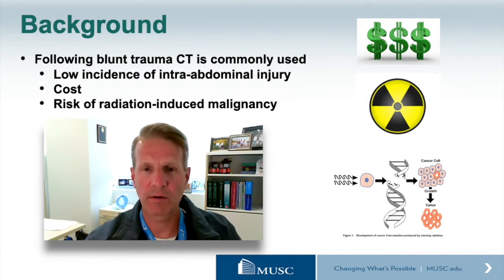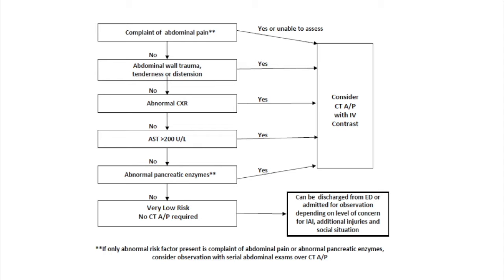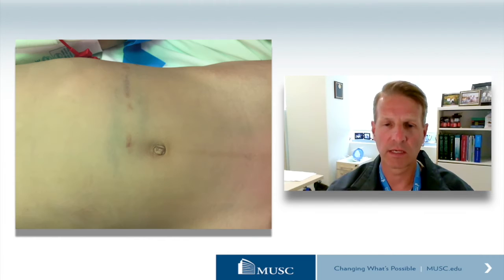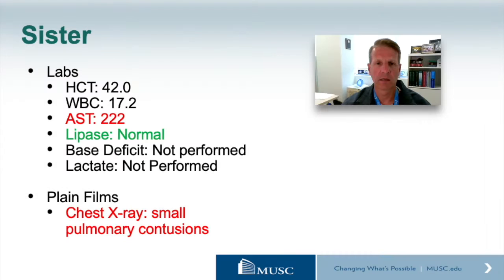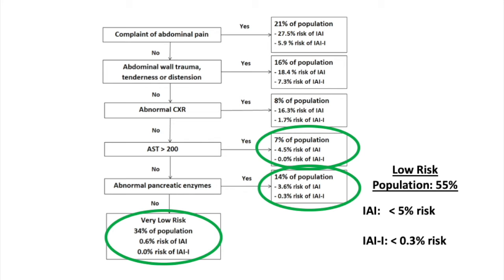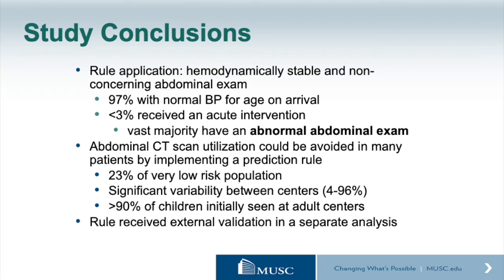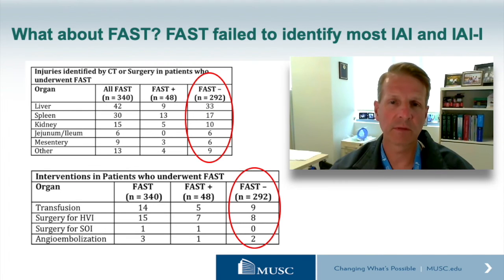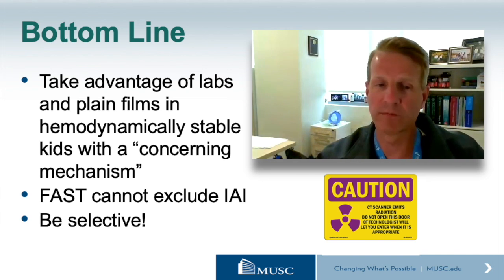Imaging guidelines for blunt abdominal trauma- APSA 2020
Christian Streck discusses the evidence behind the clinical guideline on imaging for pediatric blunt abdominal trauma as part of the Trauma committee session for the APSA 2020 virtual meeting.